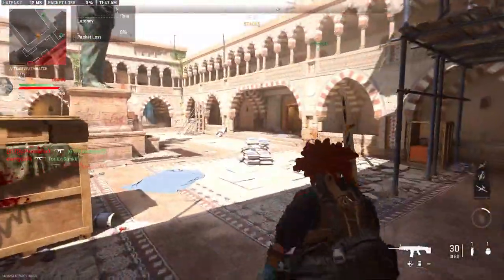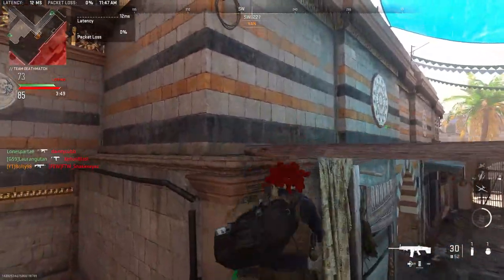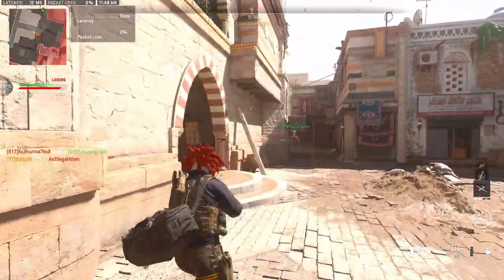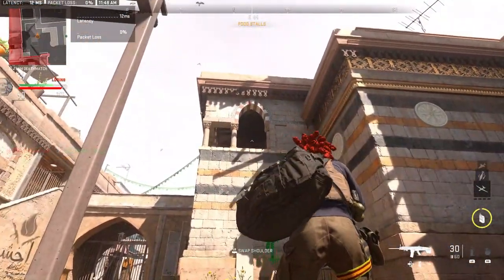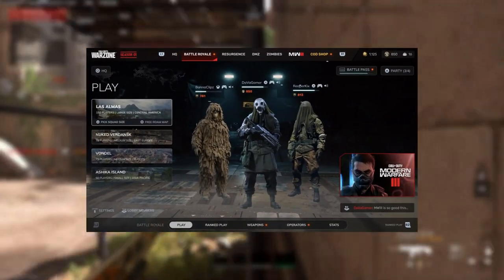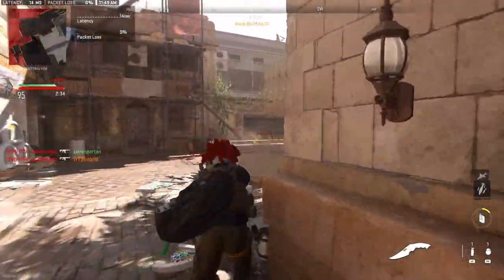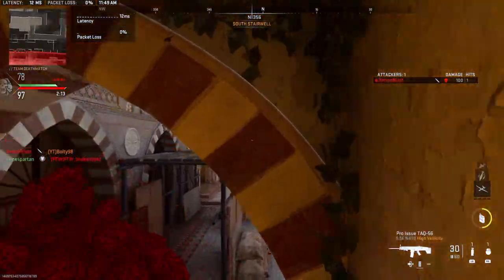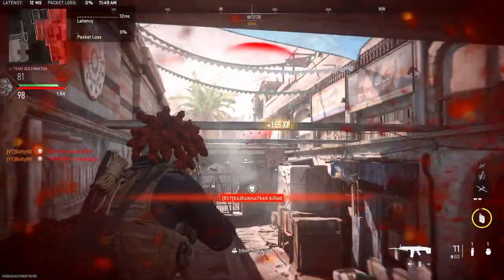NEW MW3 UI GETS NOTICED! DO UIs MATTER! MW3 COMING SOON!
- Hey in this video we talk about new UIs and if they even matter when buying the new Call Of Duty!